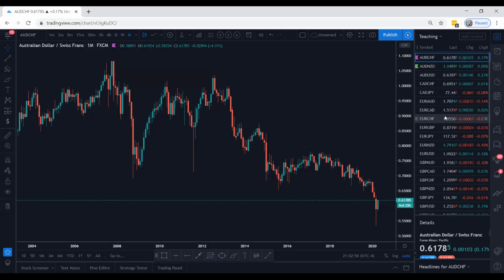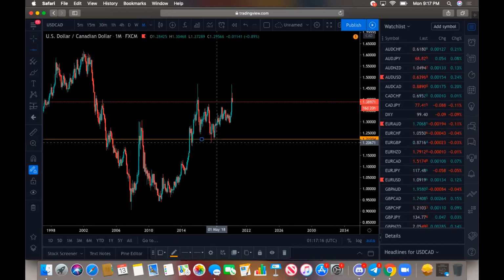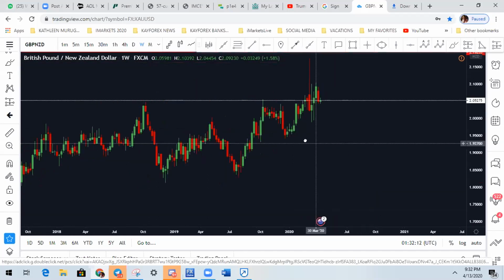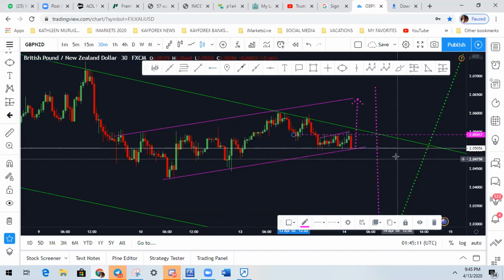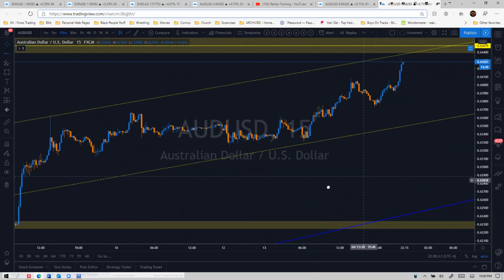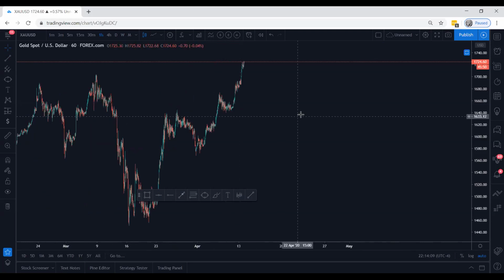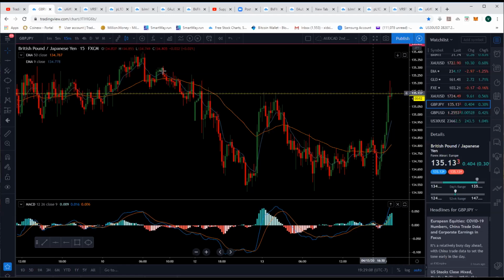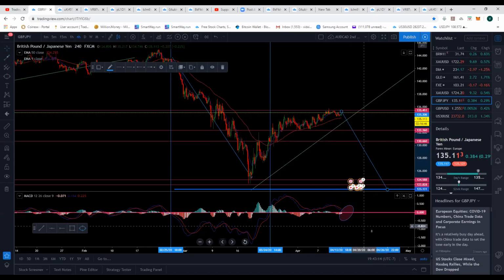Mark Up Monday 04.14.2020 -- Team Charting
Join Pip Life with Chalcye and her Forex team as they analyze the markets together using Market Structure and top down analysis.